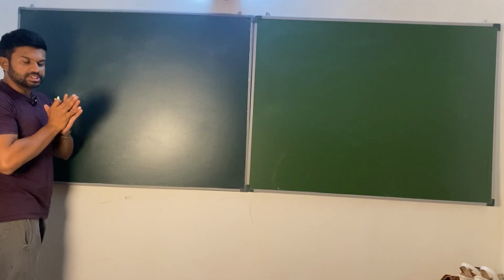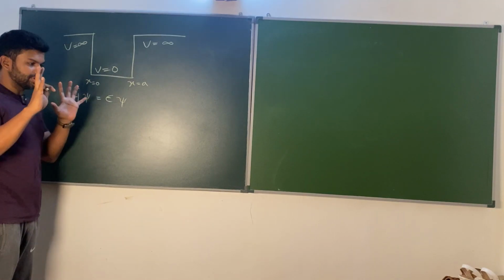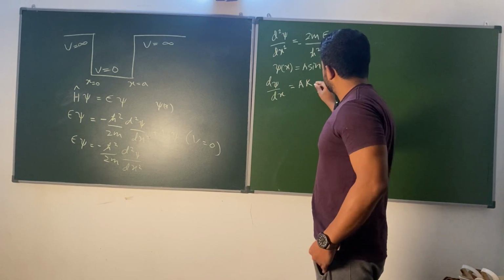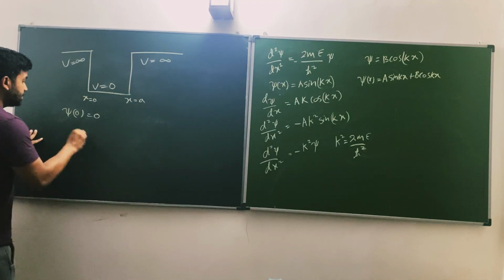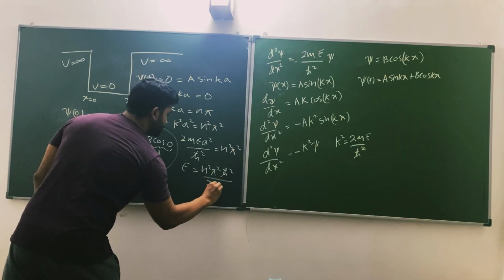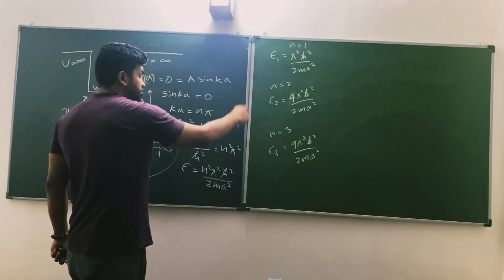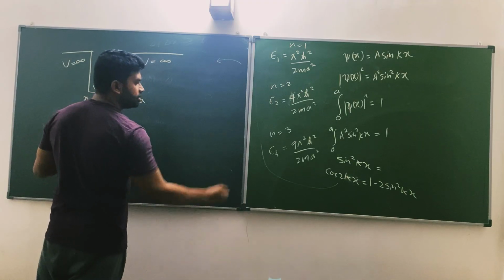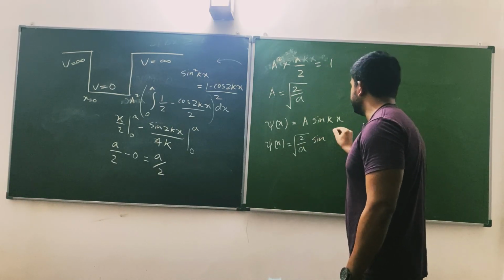Particle in a Box Explained Simply | Infinite Potential Well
What happens when a quantum particle is trapped inside a box with infinitely high walls?

In this episode of Quantum Mechanics for Everyone, we explore the particle in a box, also known as the one-dimensional infinite potential well.

Starting from the time-independent Schrödinger equation, we will derive the allowed wavefunctions and discover why a confined quantum particle can only possess specific, quantized energy values.

In this lesson, you will understand:

• What an infinite potential well represents
• Why the particle cannot exist outside the box
• How boundary conditions determine the wavefunction
• Why only certain wavelengths are allowed
• How quantized energy levels emerge
• Why the ground-state energy is never zero
• The physical meaning of the probability density

This lesson is designed for students, teachers and curious learners who want to understand quantum mechanics intuitively without losing the mathematics.